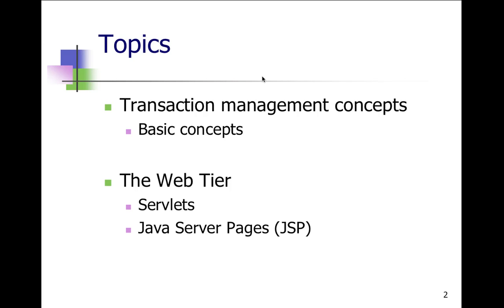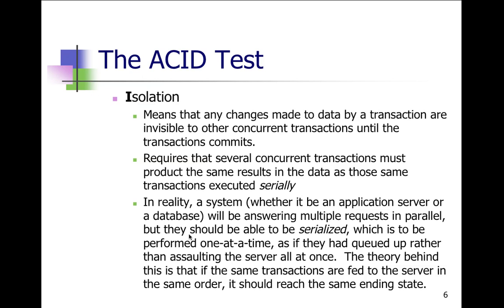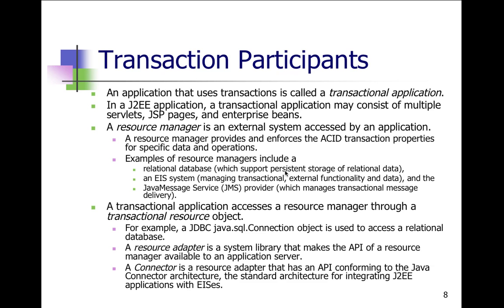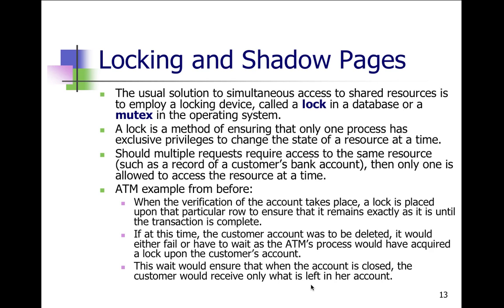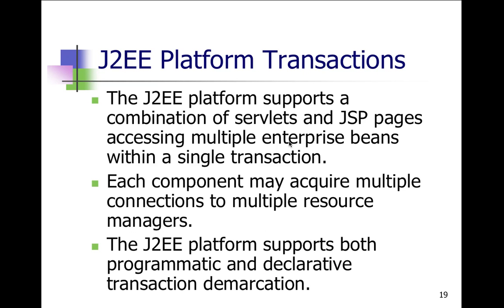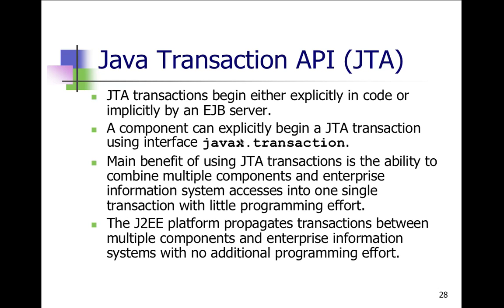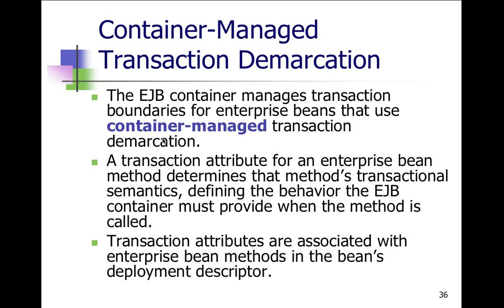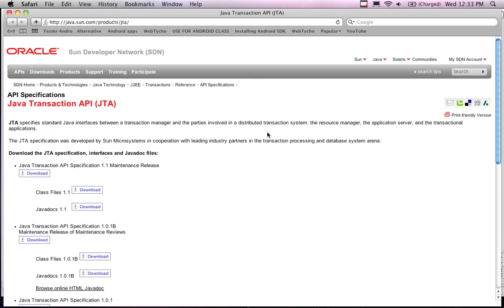Java EE Programming - Lecture 7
This lecture provides an overview of the Java Transaction API (JTA) and presents a summary of the concept of Transaction Management in Java. Transaction Management vocabulary and theoretical concepts are described.